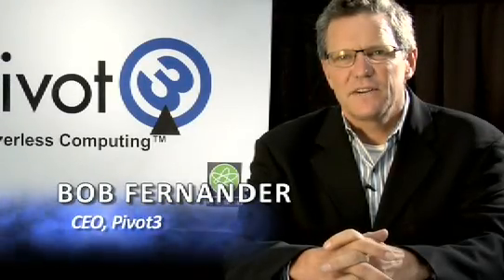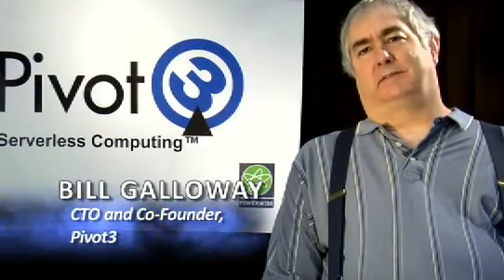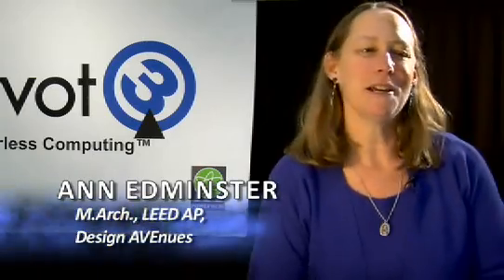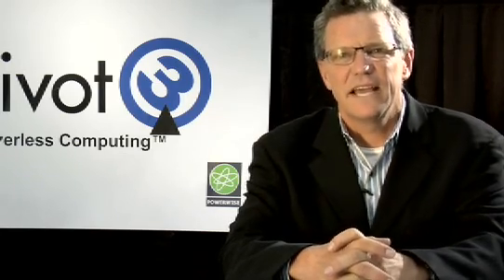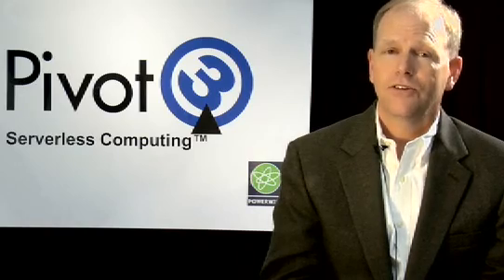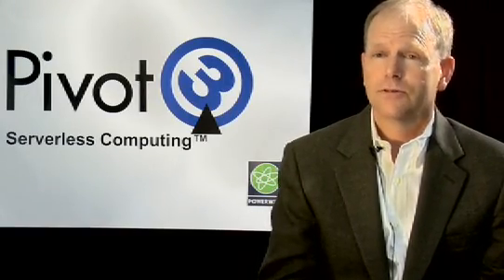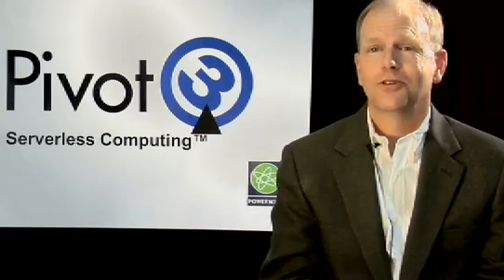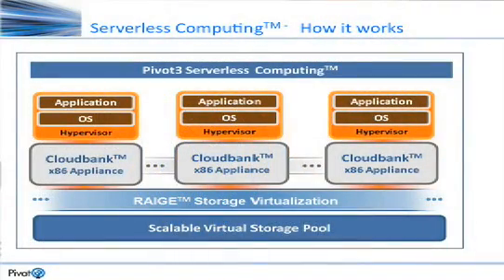Pivot3 Serverless Computing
Pivot3, Inc, the market leader in High-Definition Storage™, today announced a technology breakthrough, allowing for the elimination of servers for most applications that store information.  Pivot3 Serverless ComputingTM  allows customers to absorb compute-intensive workloads, now performed using stand-alone application servers, into Pivot3s X86-based storage nodes.  Pivot3s unique approach to storage virtualization and server convergence introduces dramatic improvements to todays server consolidation acquisition costs, power consumption, heat generation, and rack space. Pivot3 Serverless Computing also enables environments that have not typically been considered good candidates for conventional server virtualization deployments, because of the technologys unique performance characteristics.